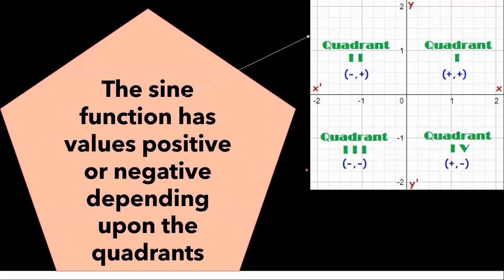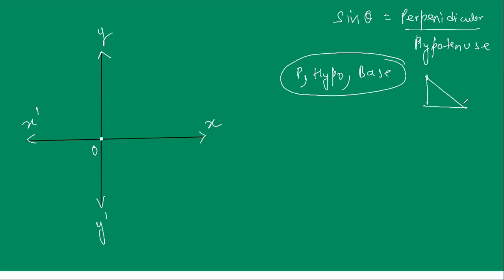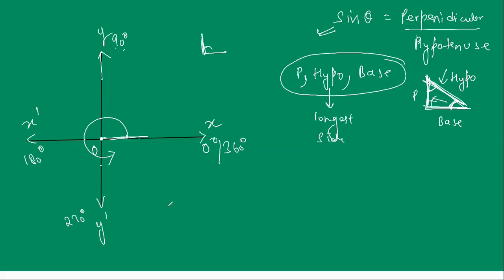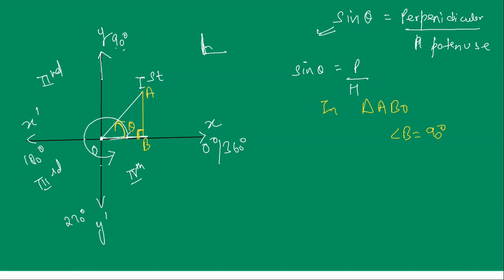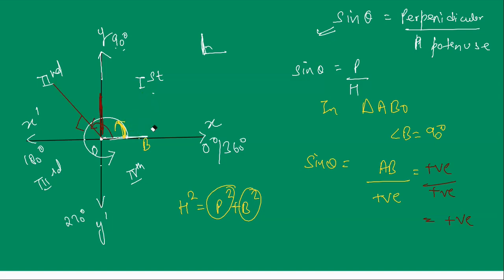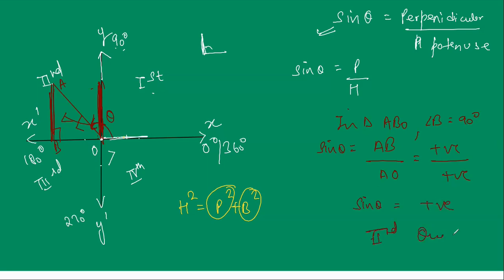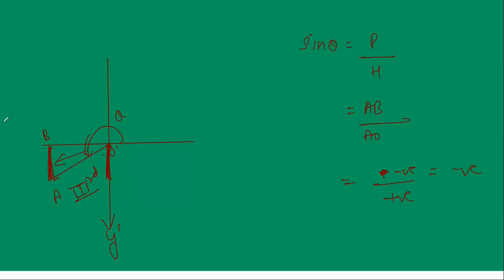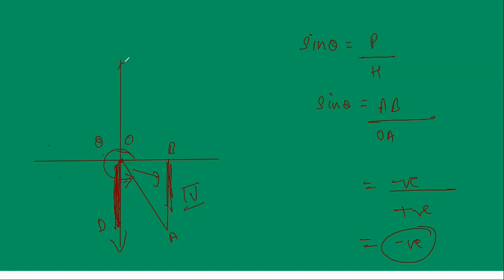Sine function has values positive or negative depending upon the quadrants | Trigonometry | Quadrant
Sine function has values positive or negative depending upon the quadrants | Trigonometry |
Number of Quadrants